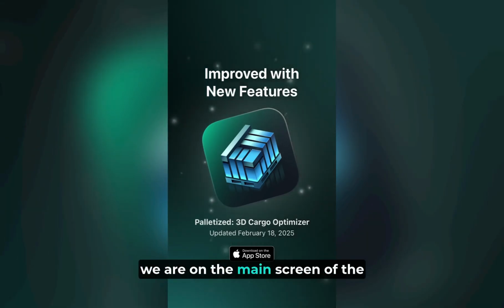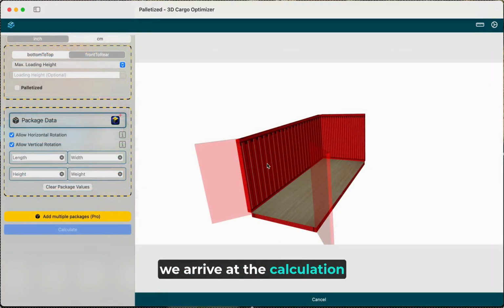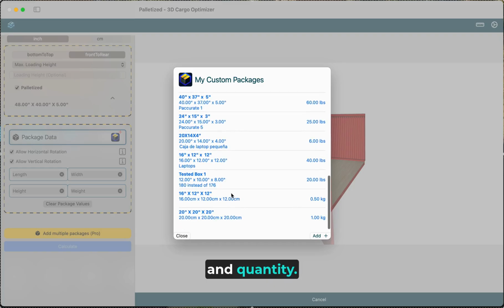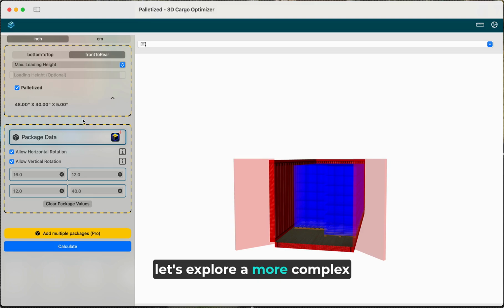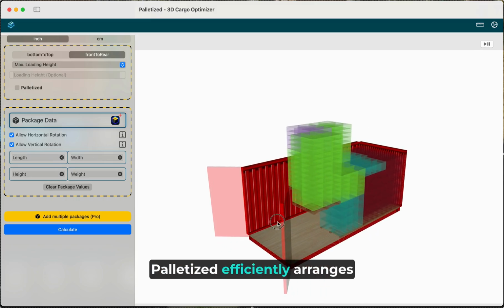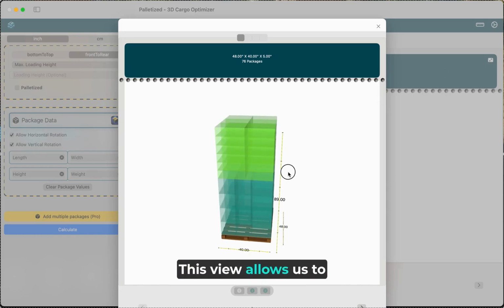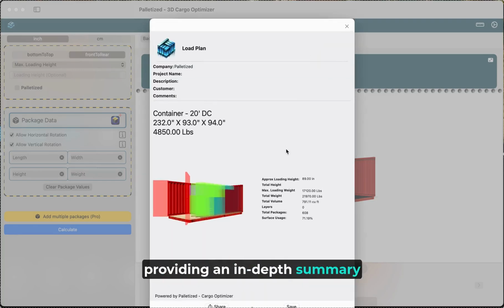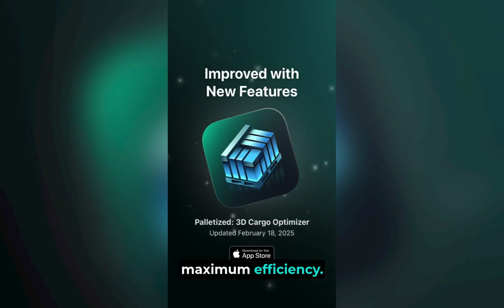How to Optimize Shipping Container Loads with Palletized Cargo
Want to maximize space and efficiency when loading containers? 🚛 In this tutorial, we’ll show you how to calculate palletized container loads step by step using Palletized.

📦 What you'll learn in this video:
✅ How to select the right shipping container for your load
✅ How to choose pallet sizes for optimized space usage
✅ How to calculate loads with a single box type and multiple box types
✅ How to view detailed load configurations, including layer-by-layer pallet stacking
✅ How to generate and share a professional PDF report for your logistics team

With Palletized, you can streamline your cargo planning across all Apple devices, including Mac, iPad, iPhone, and Vision Pro!

⚡ Watch now and learn how to cut costs, improve efficiency, and optimize your container loads like a pro!